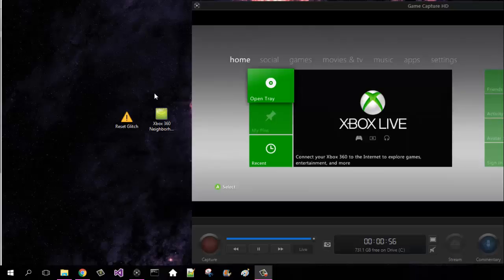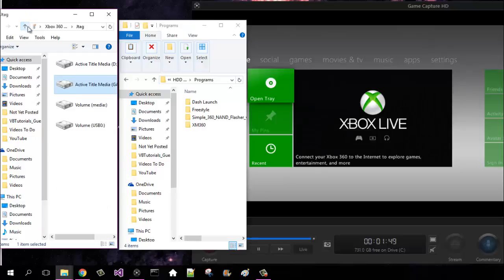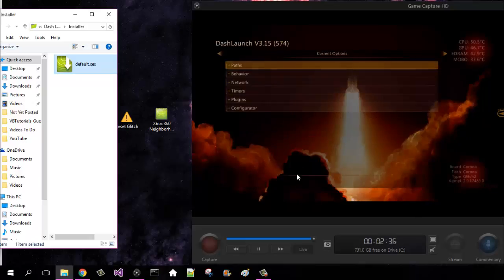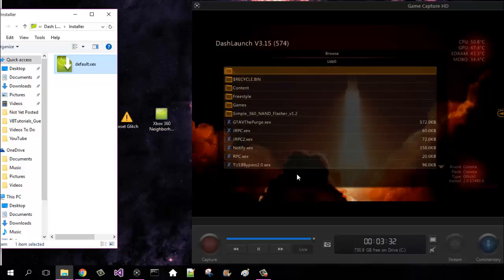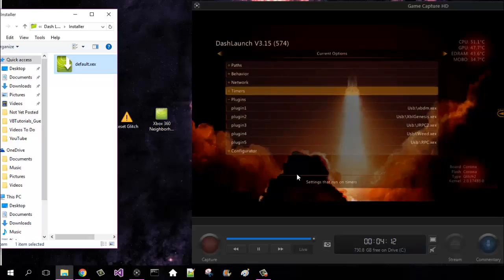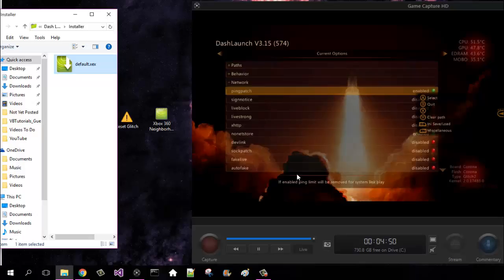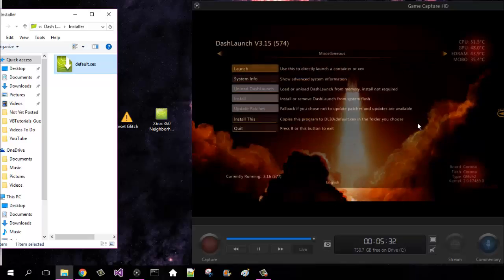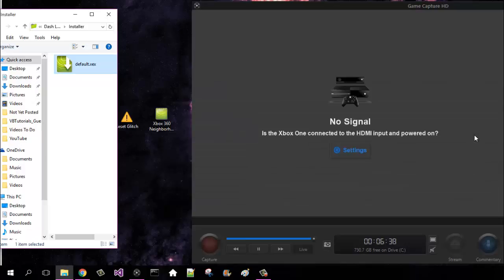Jtag Tutorials #2 Install Dashlaunch and Plugins + Download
Be Sure To Like and Sub Guys & Help me on that road to 100k!